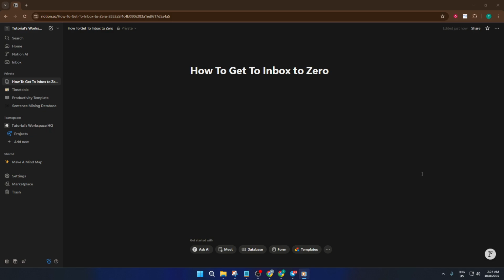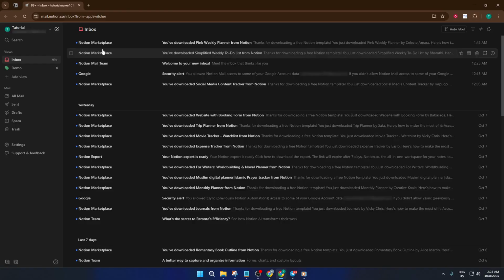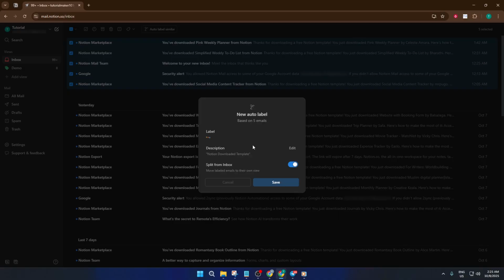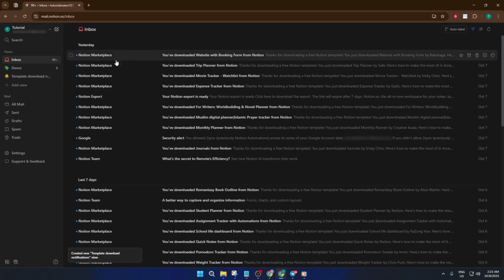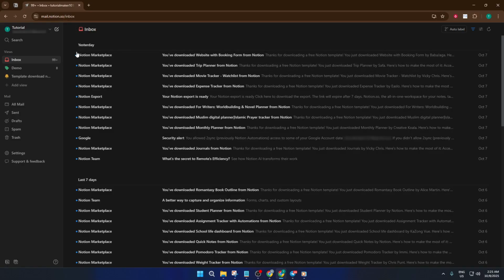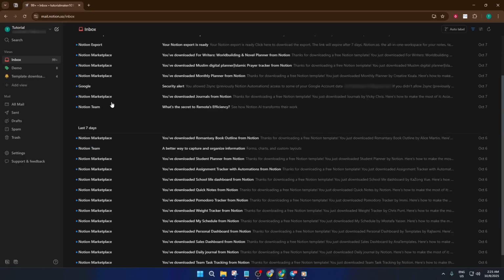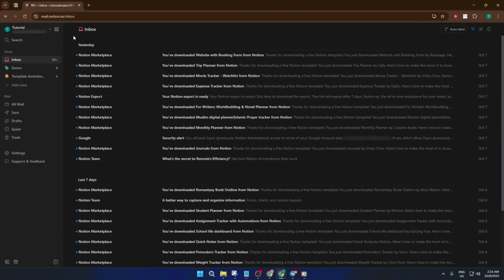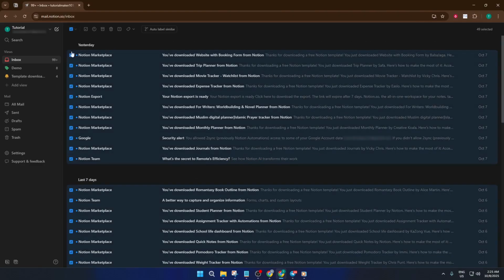How To Reach Inbox Zero In Notion Mail (Easiest Way) (2026 Guide)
Learn how to achieve Inbox Zero with Notion Mail in this step-by-step tutorial, perfect for productivity enthusiasts and beginners alike! We'll cover the essentials of connecting your inbox (Gmail, Outlook 365, Desktop, and Web), setting up filters, organizing messages, managing tasks, and automating email workflows in Notion.

Timestamps:
0:00 Intro & Overview
1:15 Connecting Notion Mail (Gmail, Outlook, etc.)
3:45 Importing and syncing your inbox
6:10 Creating email filters & folders
9:20 Using tags and priority flags
12:05 Setting up reminders and follow-ups
14:30 Maintaining Inbox Zero daily
17:00 Bonus tips & best practices

Supported Platforms: Notion Web, Notion Desktop, Gmail, Outlook 365

Whether you're dealing with email overload or just want to organize your workflow, this guide will help you master Notion Mail and finally reach Inbox Zero!